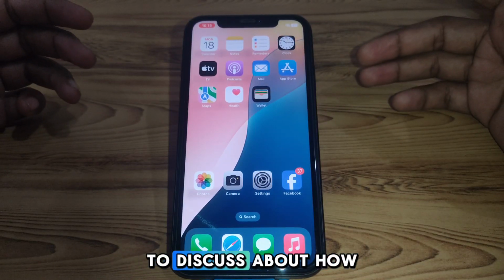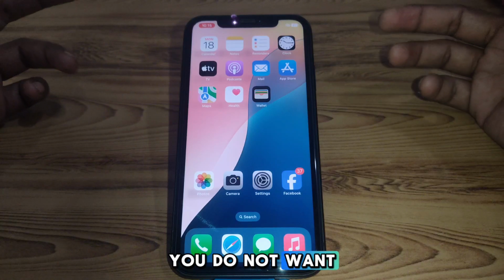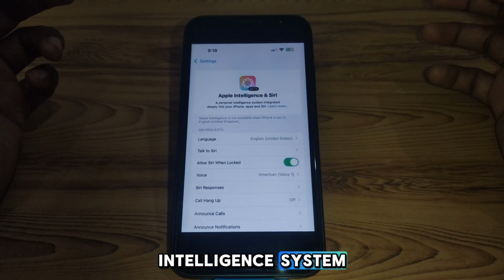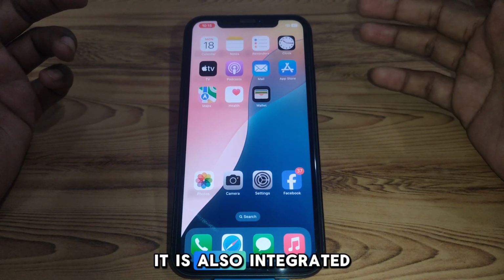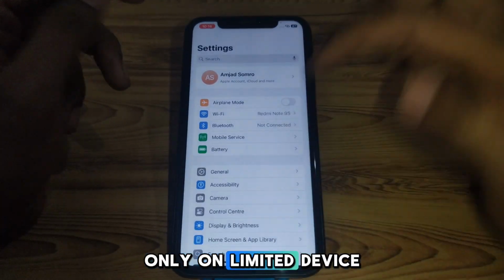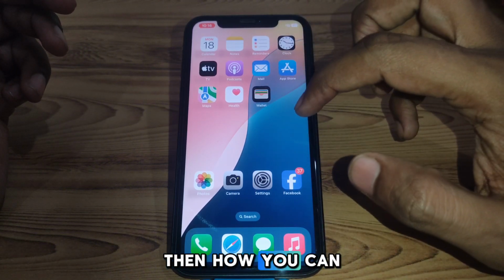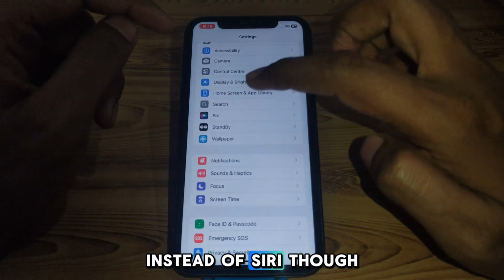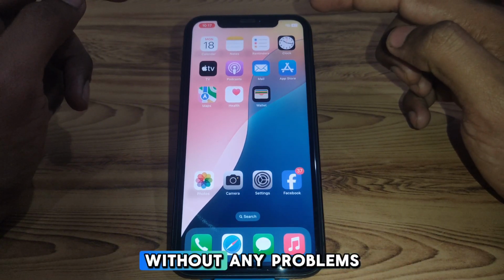how to disable apple intelligence on iphone ios18|apple intelligence iphone not working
When you want to know how to disable apple intelligence on iphone ios18 but you do not find any method. If you are looking for how to disable apple intelligence on iphone ios18 then your search is over. In this video we will tell you an amazing way how to disable apple intelligence on iphone ios18. So if you want to know how to disable apple intelligence on iphone ios18 then you have to watch this video completely.